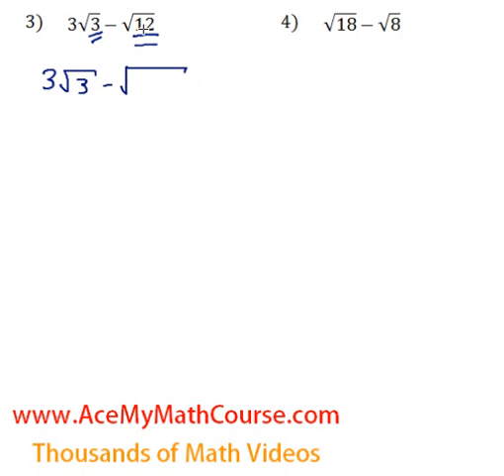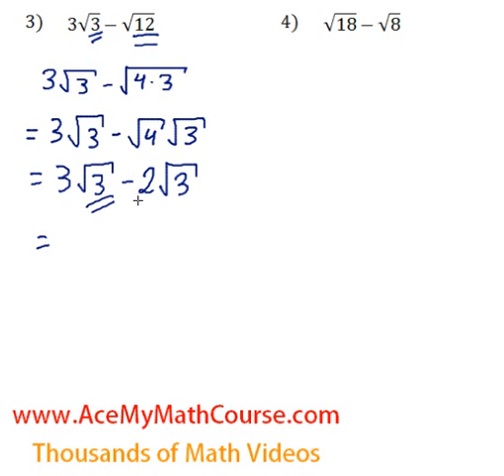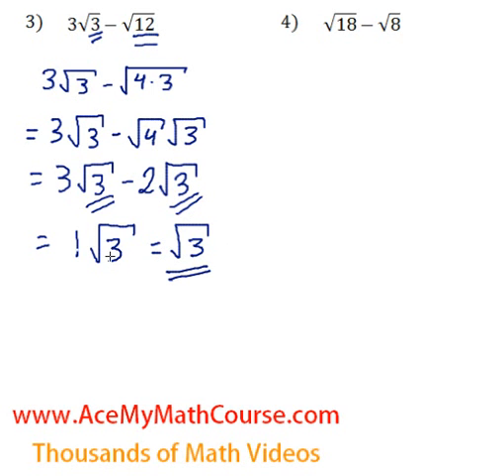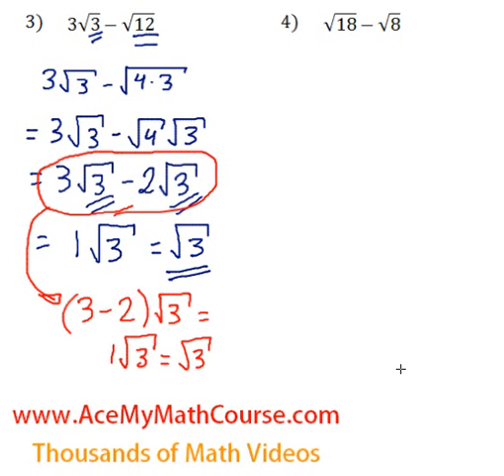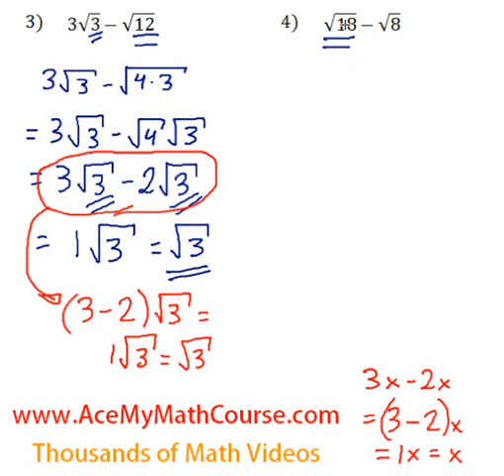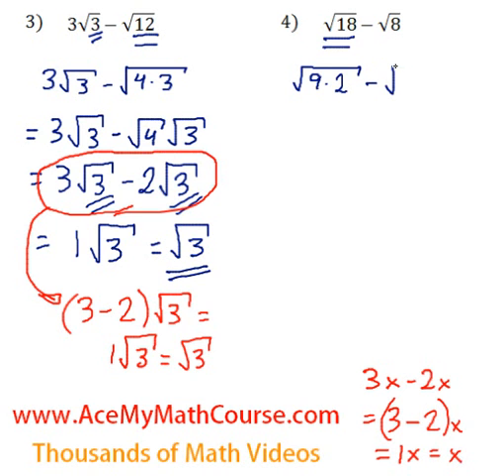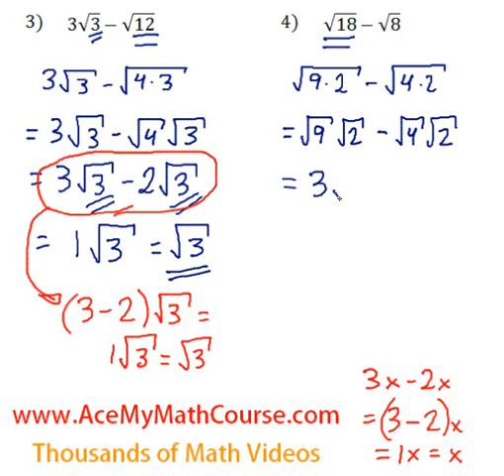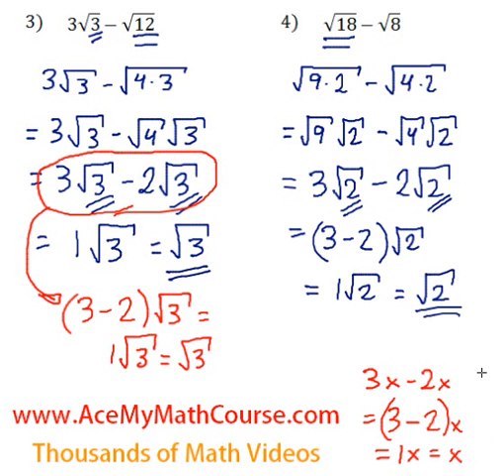Adding and Subtracting Radicals - Questions #3-4